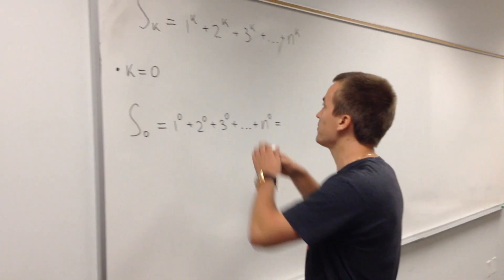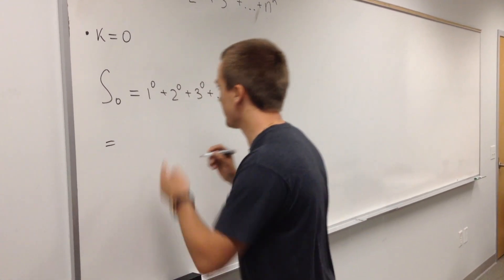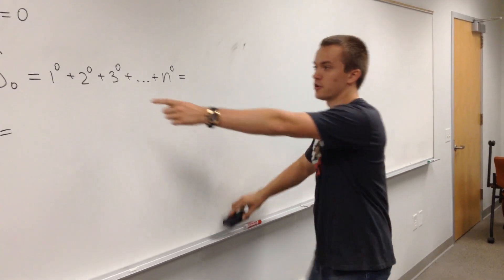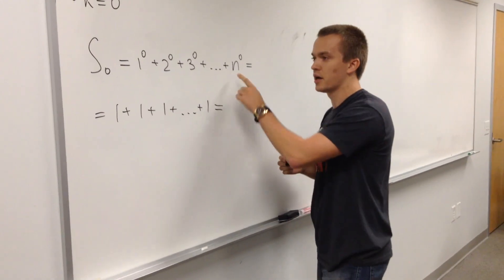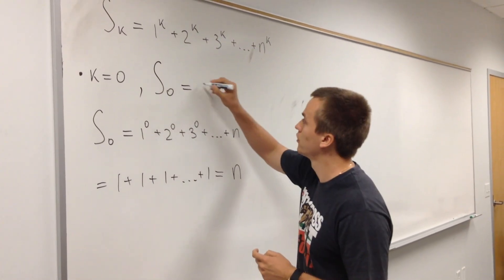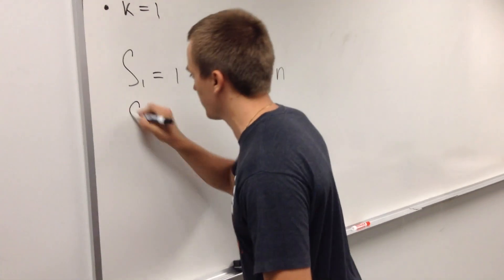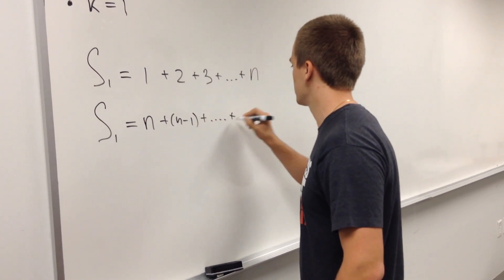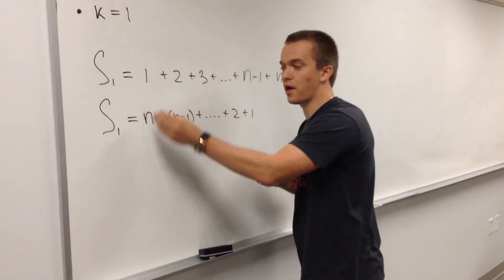Find the sum of first n squares, difference equation approach, (ft. Max!)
Find the sum of first n^2, ft. Max!
find 1^2+2^2+3^2+...+n^2,
difference equation,
1^2+2^2+3^2+...+n^2 formula,
1+2+3+...+n formula,
find the sum of first n squares,
find the sum of first squares of n,
sum of the first n natural numbers,
series of n^2,